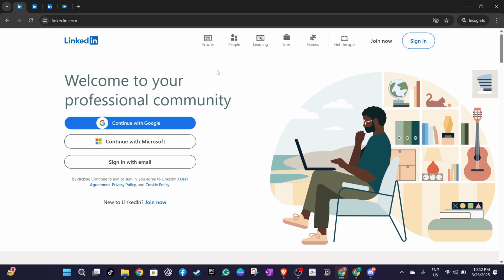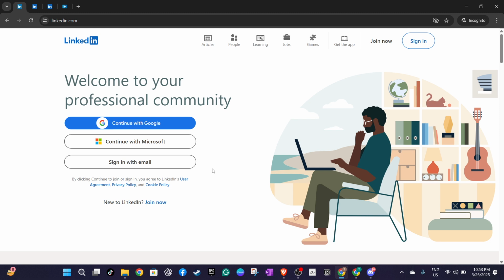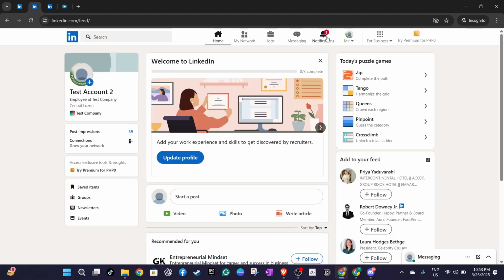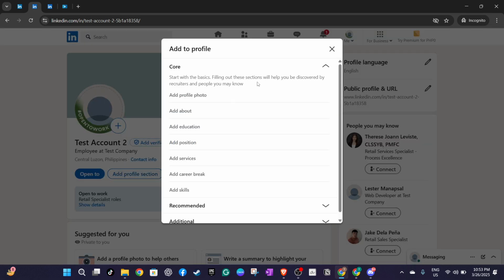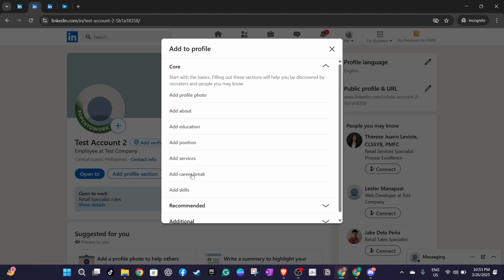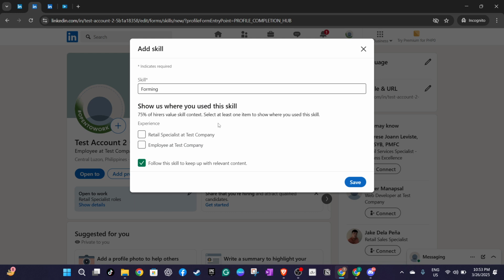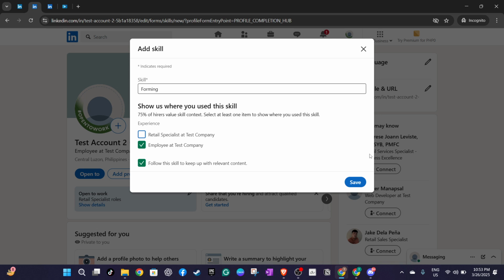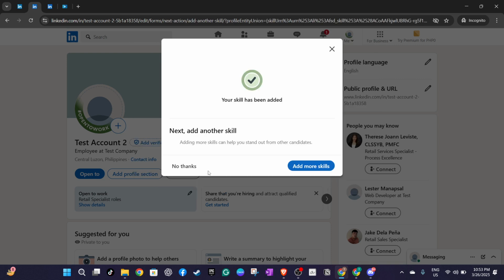How to Add Skills and Endorsements to Your LinkedIn Profile [2025 Full Guide]